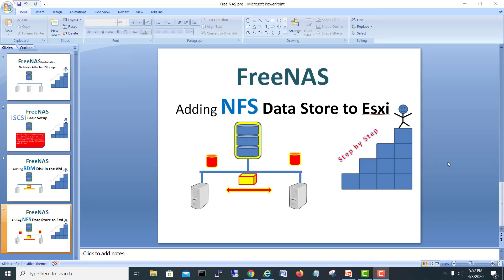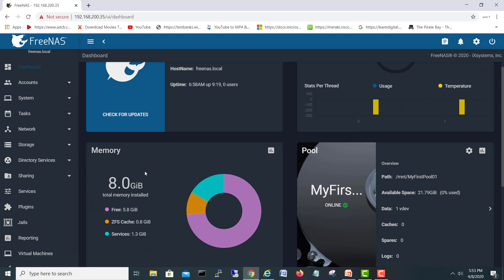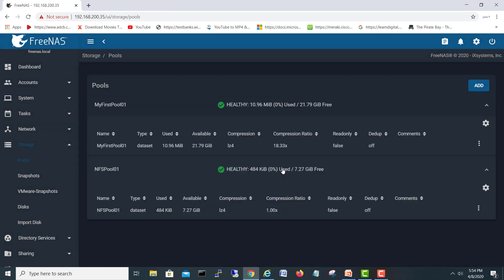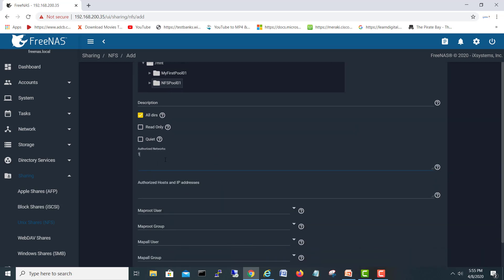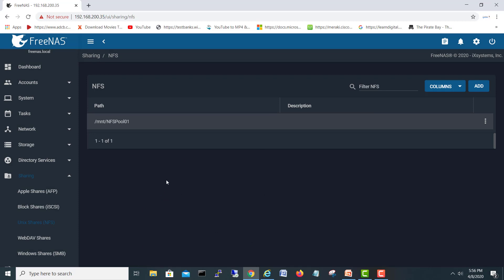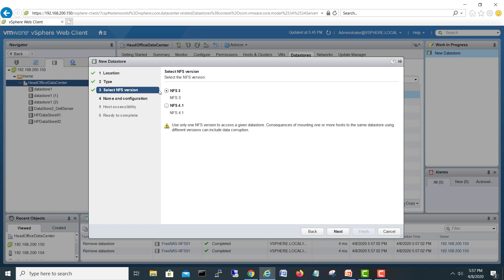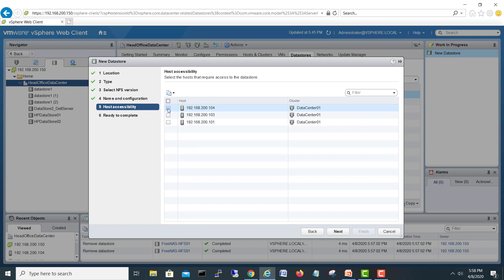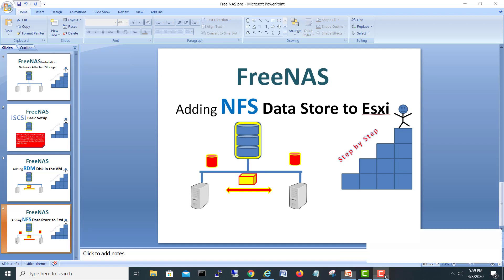Online IT course Adding NFS Data Store in to Esxi | VMware | Virtualization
Welcome to my channel in this video we will learn about so may information technology topics, this is free online IT course which covers Microsoft Certifications, Cisco Certifications and a lot more IT course .

Online IT course  ,
Online Information technology course,
Microsoft Certification,
MCSE certifications,
CCNA certification,
Cisco Certifications,
Free IT courses,
Learn IT free online,
FTP,
FTP Server,
TCPIP,
Microsoft Server,
Networking,
Network Engineer,
System Engineer,
SQL Server,
SQL Always on,
SQL Administration,
Databases,
TMG Server,
Free NAS,
SAN,
Storage System,
Vmware ,
Virtualization ,

Thanks